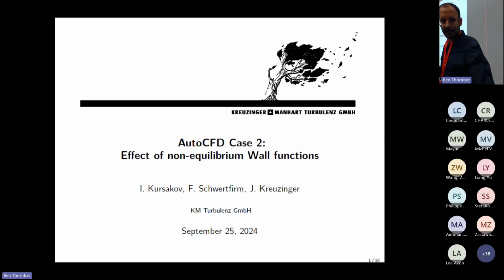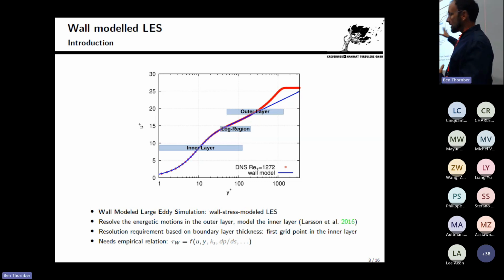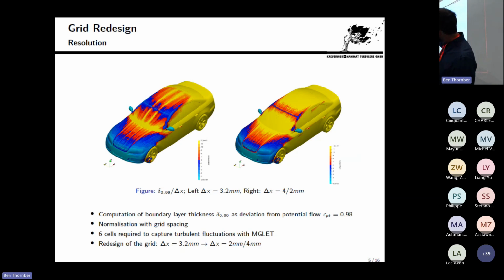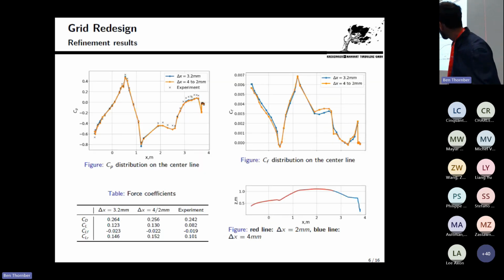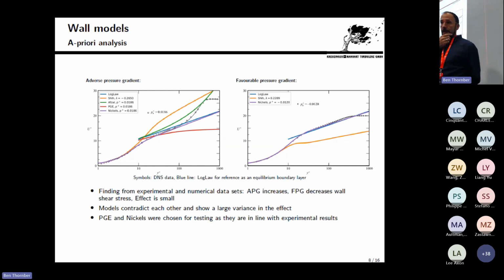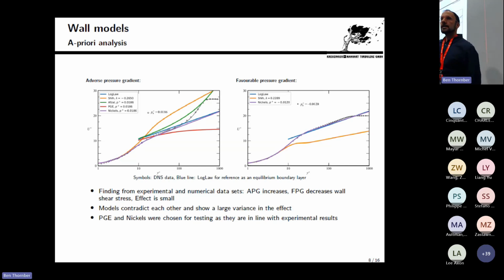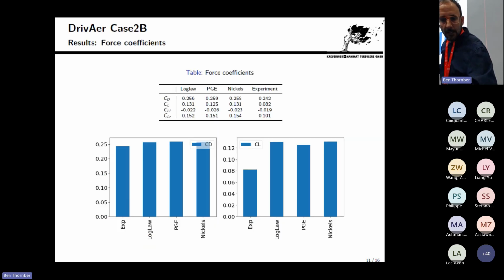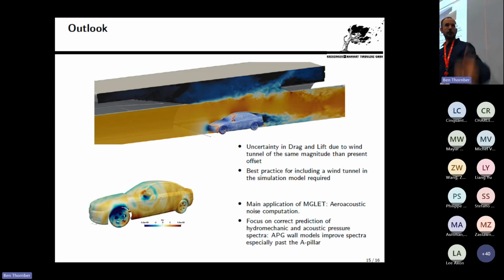Non-Equilibrium Wall Functions for DrivAer — Florian Schwertfirm | AutoCFD4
Florian Schwertfirm examines non-equilibrium wall functions for AutoCFD Case 2 and the treatment of adverse pressure gradients. The tested models have a limited effect on time-averaged forces but show potential local benefits and stronger relevance for pressure spectra and aeroacoustic applications.

Speaker: Florian Schwertfirm
Organisation: KM Turbulenz GmbH
Session: Day 1 — Scale-Resolving Simulation TFG
Recorded: 26 September 2024
Location: Queen's University Belfast, Belfast, United Kingdom

Chapters:
00:00 Study introduction
00:49 Equilibrium wall-function background
02:39 Previous wall-model results
04:39 Boundary-layer grid resolution
07:23 Non-equilibrium wall functions
10:03 Selected pressure-gradient wall models
11:13 Validation and DrivAer findings